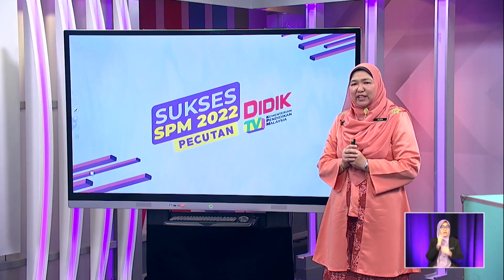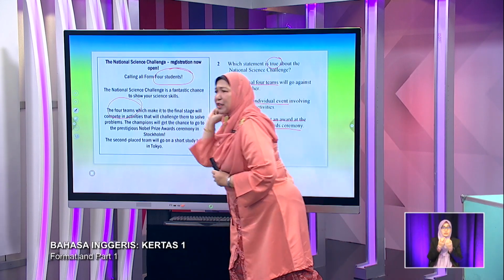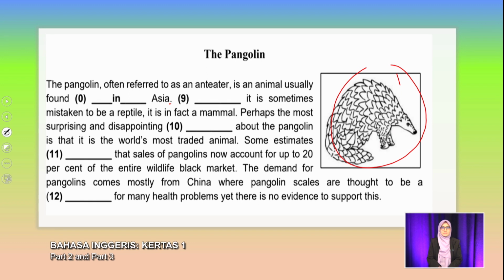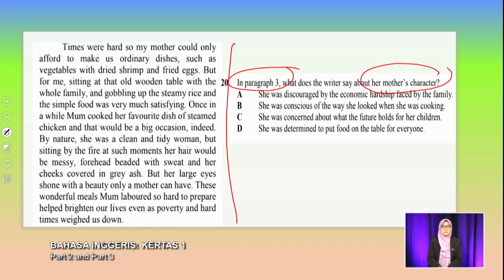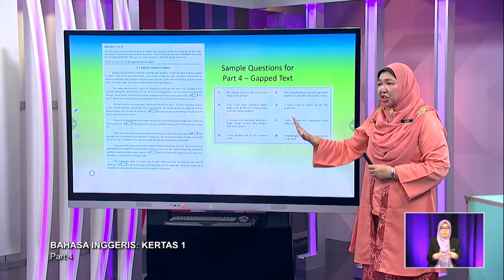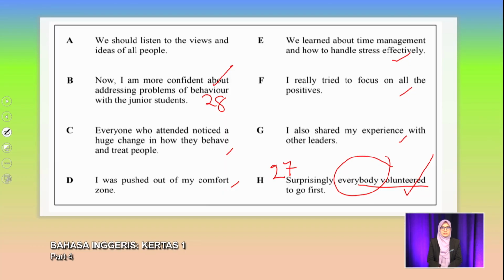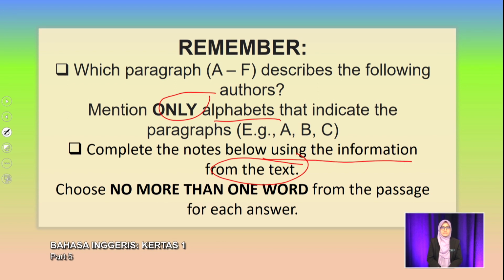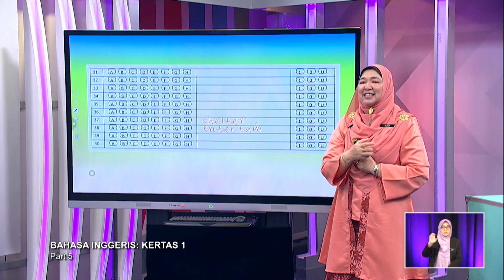PECUTAN 2022 Q3 Q4 EP 4 BAHASA INGGERIS KERTAS 1